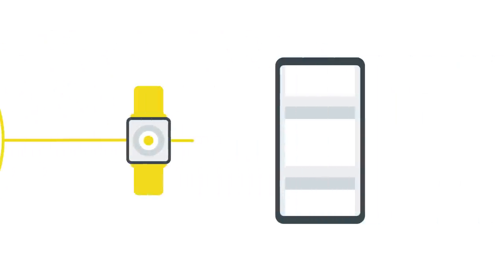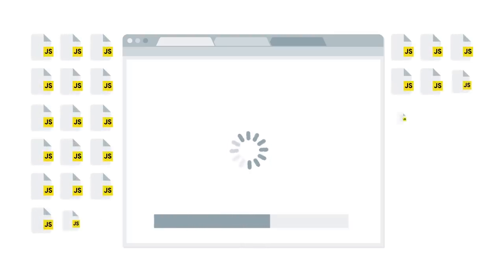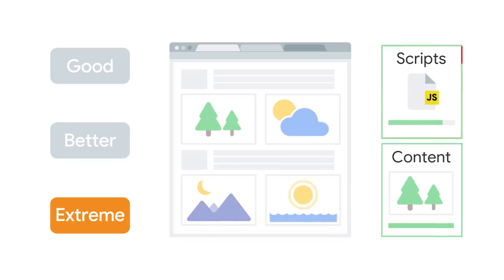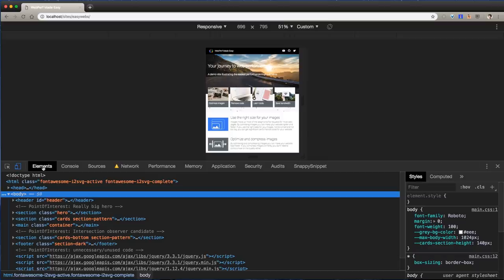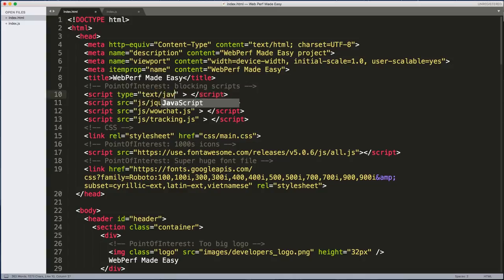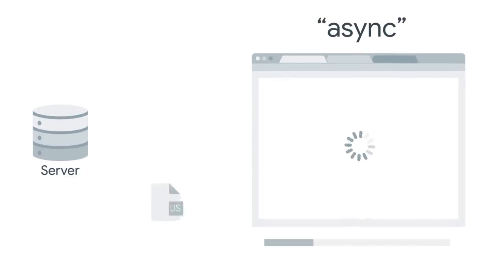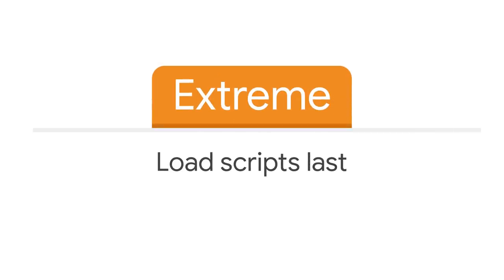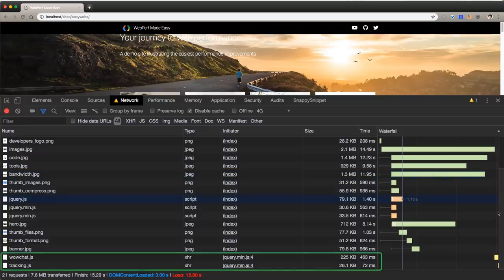Optimise your code: load code at the right time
Three techniques to optimize website performance by loading JavaScript as late as possible.